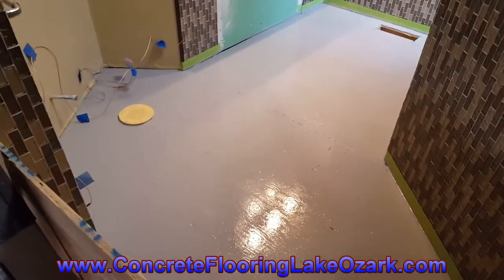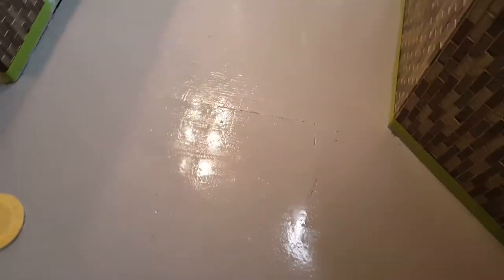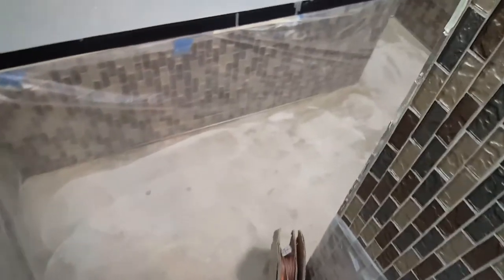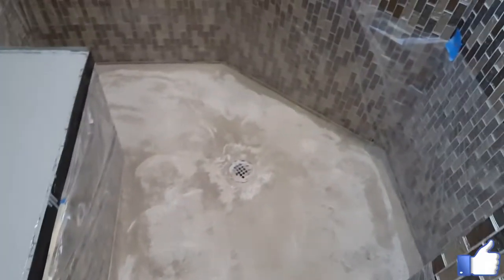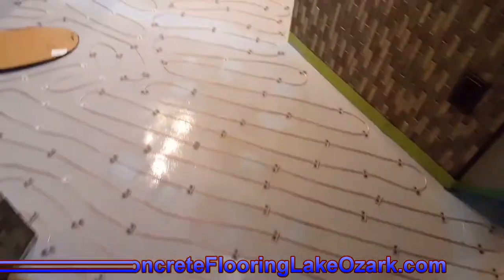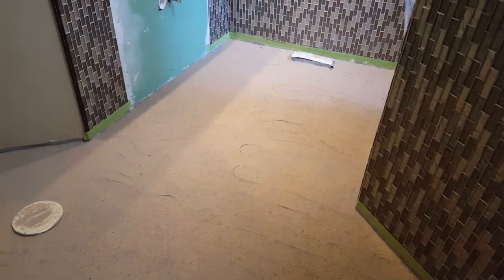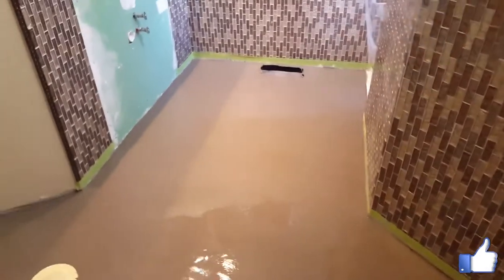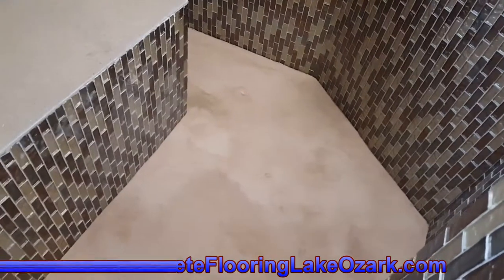Floor Metallic Epoxy on Concrete Flooring 2018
A good epoxy job can transform any room into a wonderful new look. This shows how to use metallic epoxy for your next flooring project.

Dewalt tool set discounted $99
Magnet screws holder tray $7
Professional screw driver set $62
Mechanics Tools Set (192 Piece) $173
Basic 39 piece tool set $20